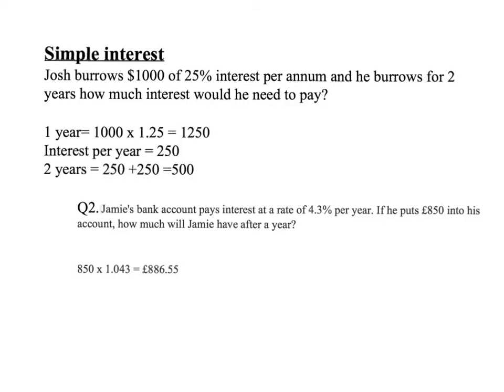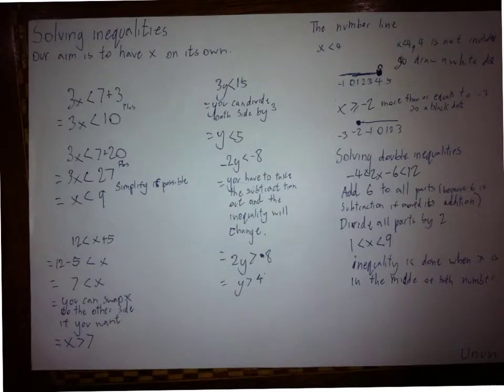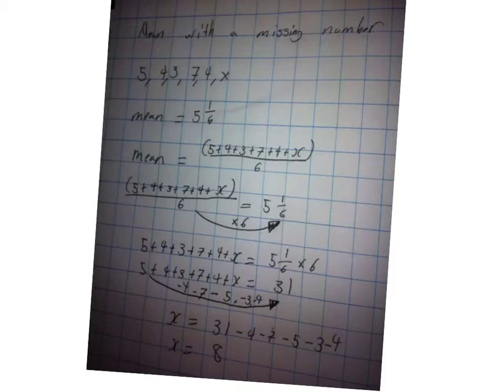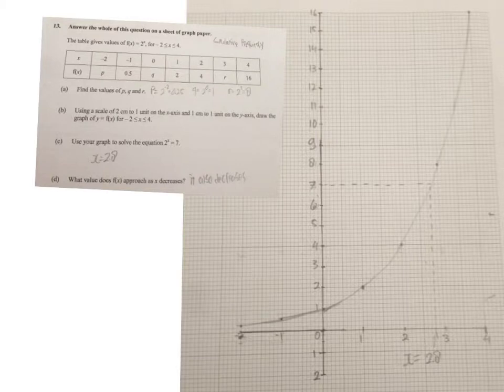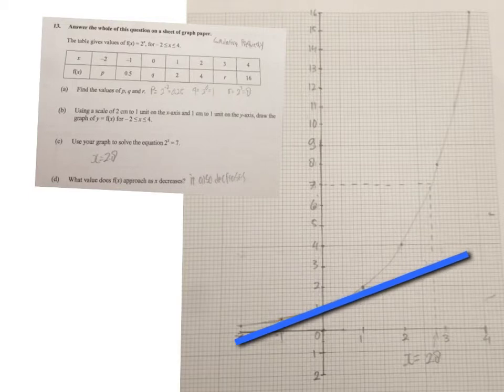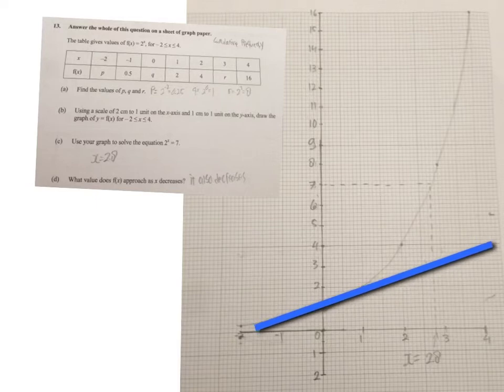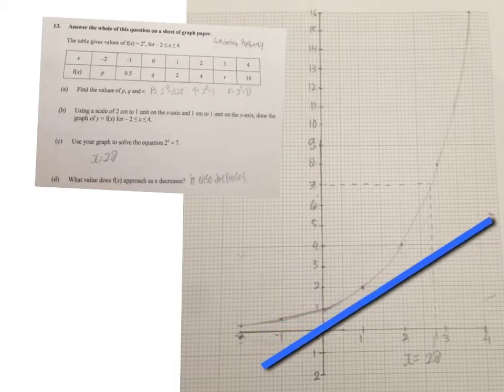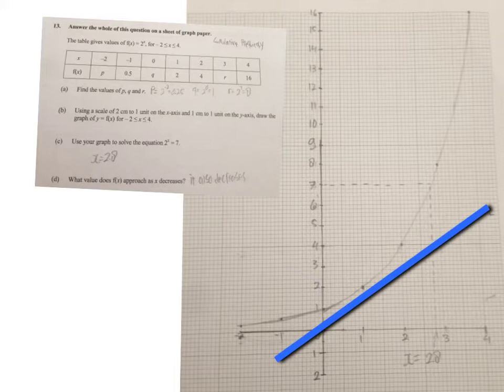Year 10 Revision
Some topics are missing as not everyone handed in their homework :( Bobby, Louise, Benz, Ploy